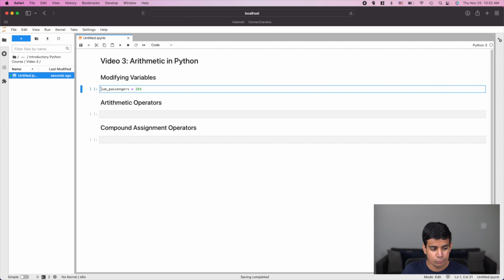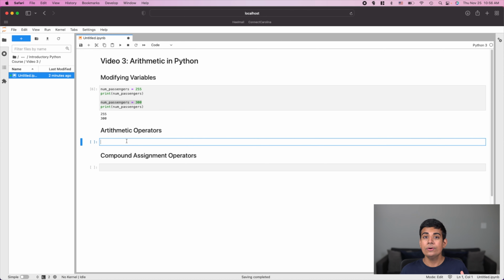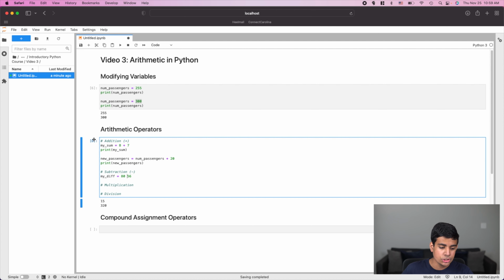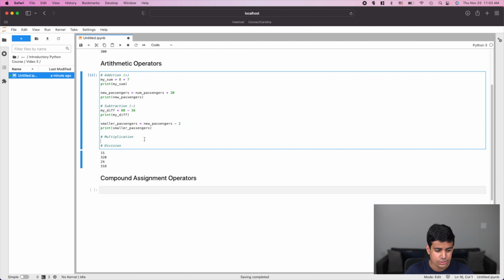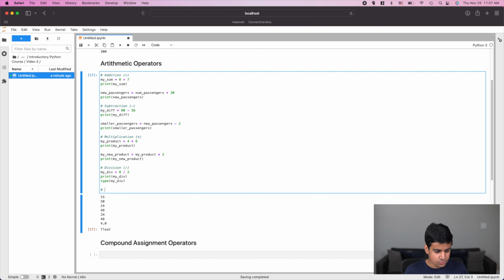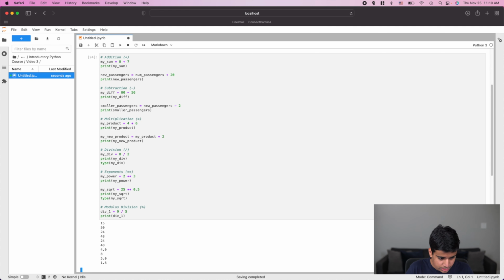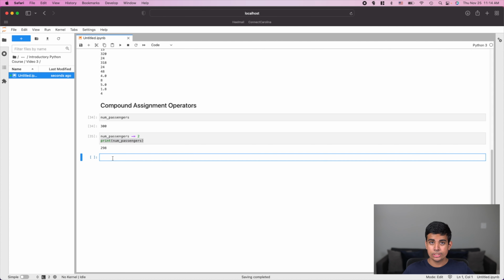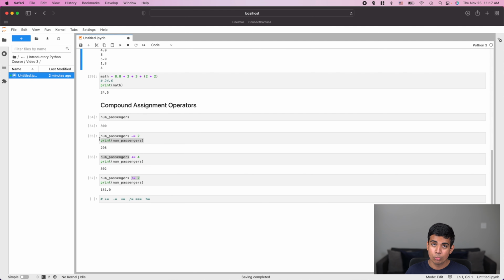Introduction to Python #3 - Arithmetic with Numerical Data Types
Hello everyone! This is the third video of CADS's Introduction to Python for Data Science series. In this video, I talk about how to do math with numerical data types!

Timestamps:
0:00 - Intro
0:24 - Modifying Variables
4:29 - Arithmetic Operations
20:40 - Compound Assignment Operators